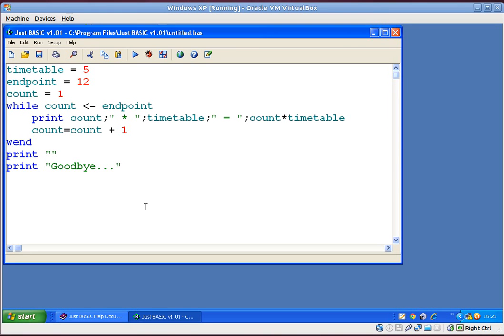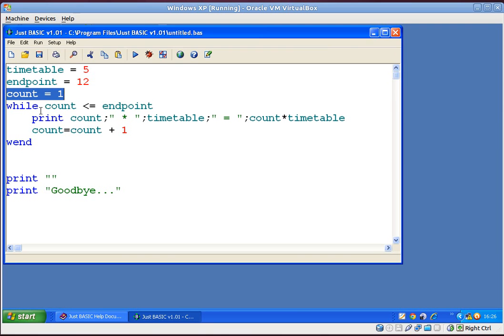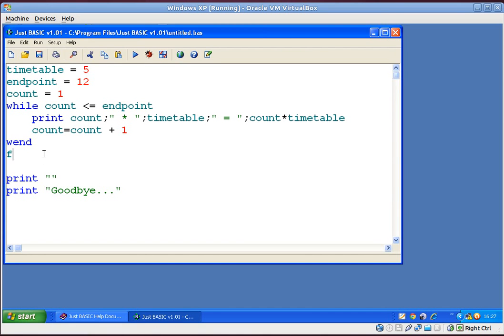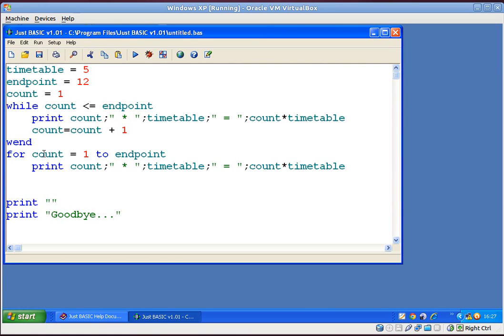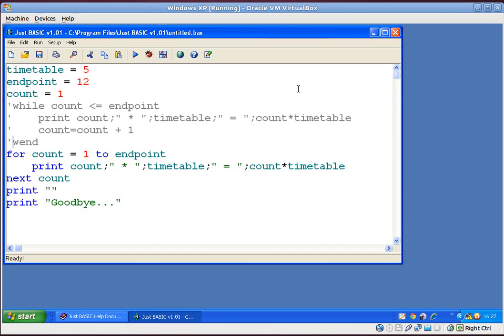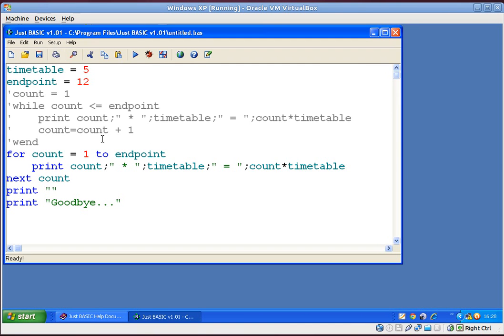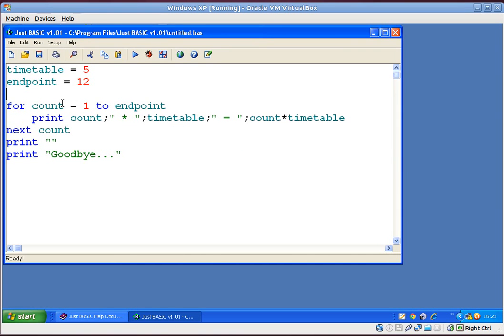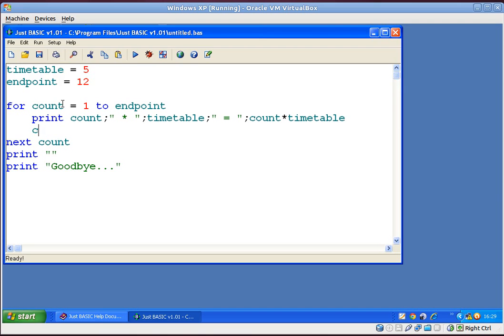ABMC4007 (Part 5 - 6) - JustBasic Example - For..Next Loop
This video is part of the e-learning resources for the Computer Programming module taught at the University of Cumbria.  These videos accompany the e-learning materials that are available to registered students. This particular video shows how to write a For..Next loop in JustBasic